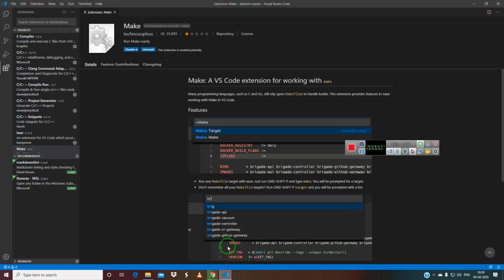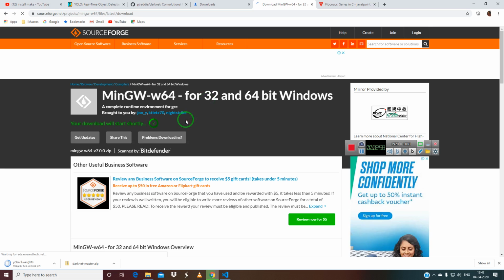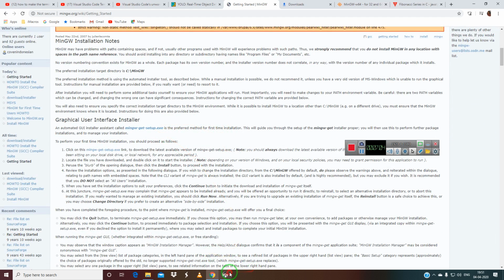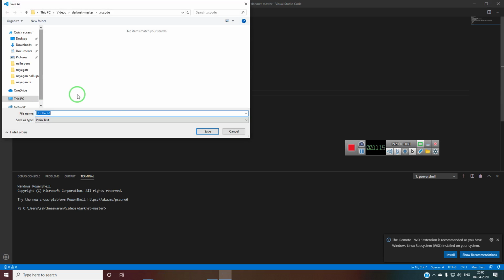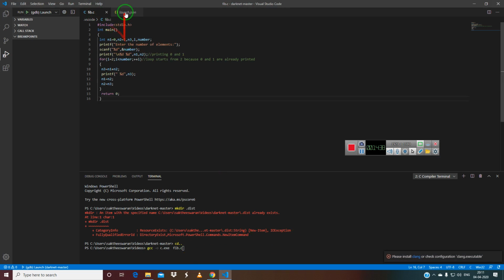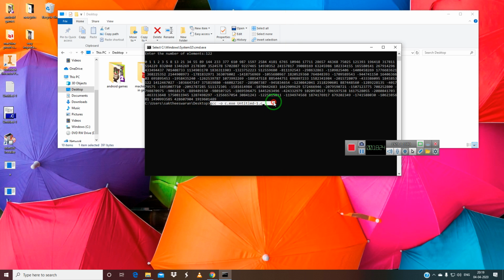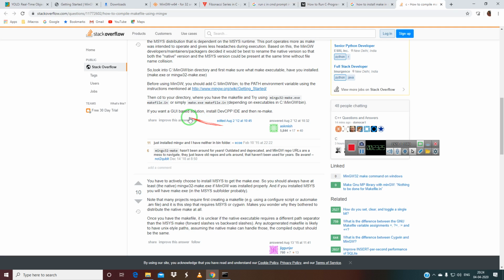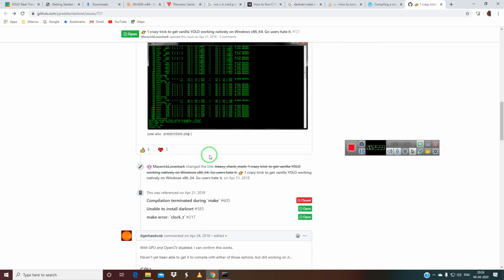install mingw-32 in windows 10 and compile & run gcc c code in cmd prompt windows 10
how to make yolo make using mig w 64

1.get MinGW64

2.run the installer for the latest working version (I used 7.2.0 rev 1)

3.in Makefile remove go.o from build:
🔥 EXECOBJA=captcha.o lsd.o super.o art.o tag.o cifar.o go.o rnn.o segmenter.o regressor.o classifier.o coco.o yolo.o detector.o nightmare.o darknet.o
🌱 EXECOBJA=captcha.o lsd.o super.o art.o tag.o cifar.o rnn.o segmenter.o regressor.o classifier.o coco.o yolo.o detector.o nightmare.o darknet.o

4.in examples/darknet.c comment out run_go references:
🔥 /*extern void run_go(int argc, char **argv);*/
🔥 else if (0 == strcmp(argv[1], "go")){ /*run_go(argc, argv);*/ }

5.in include/darknet.h add the following header:
include "time.h"

6.open up Run terminal under MinGW - W64 project from the start menu

7.cd to the darknet project directory you just modded

8.enter mingw32-make

9.b. when it finishes building you can close the terminal window as you won't need it after the next steps

copy libwinpthread-1.dll to the darknet project root directory from the mingw64 install (should be something like mingw-w64\x86_64-version-posix-seh-whatever\mingw64\bin)

10.[shift+right click] in darknet directory to Open command window here

11.b. You might also want to grab a pretrained weight file and stick it in darknet root directory

12.run darknet detect cfg/yolov3.cfg yolov3.weights data/dog.jpg
(see also predictions.png)